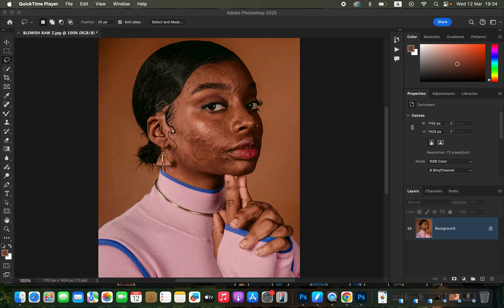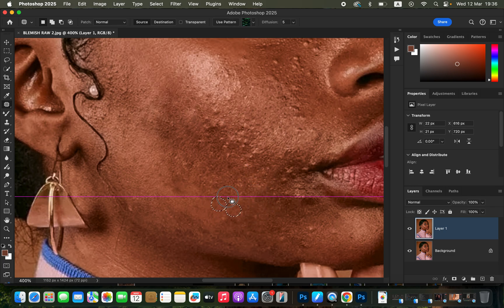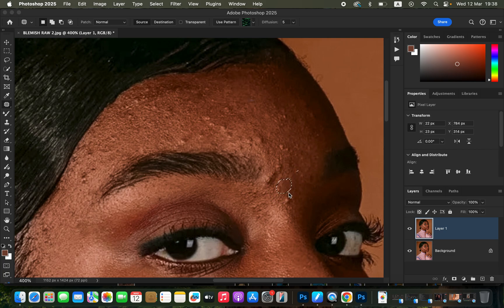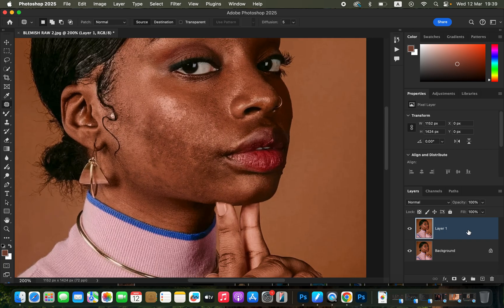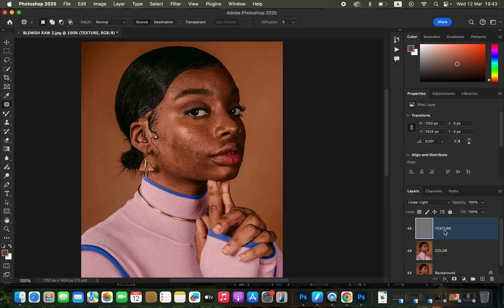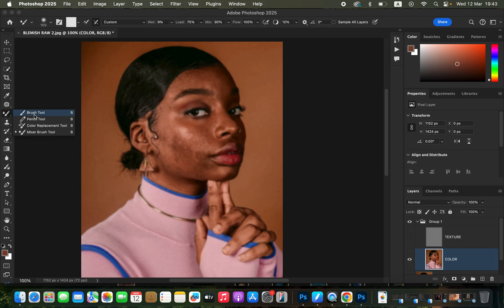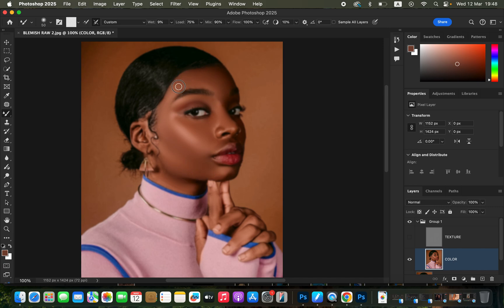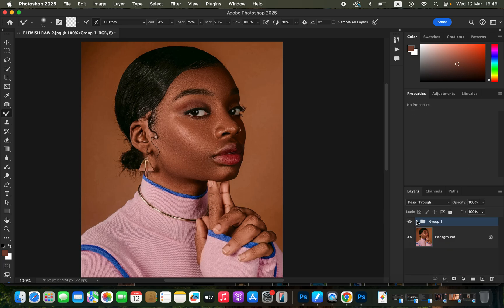High-End Skin Retouching Master Class for Beginners In Photoshop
In this tutorial, learn How To Smoothen Skin Using Frequency Separation In Photoshop